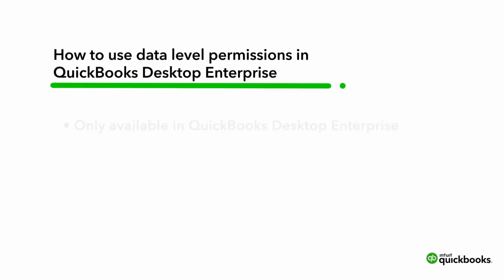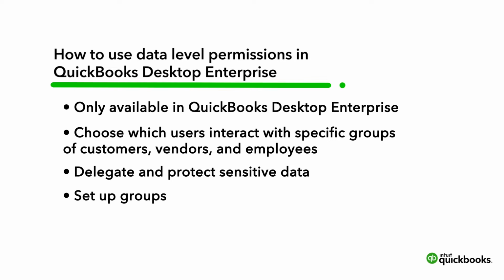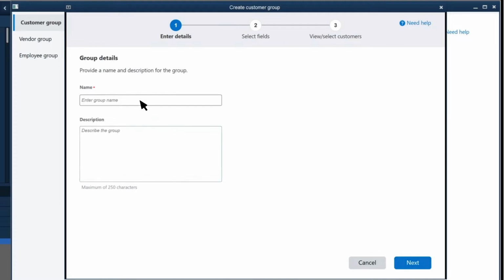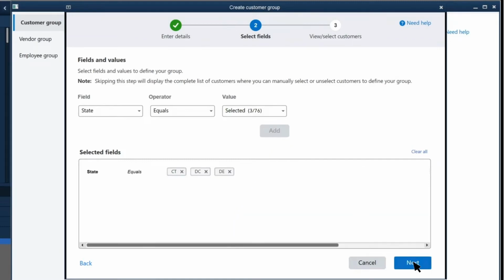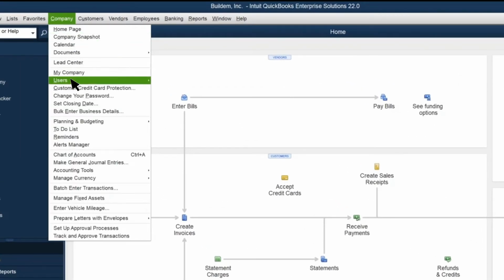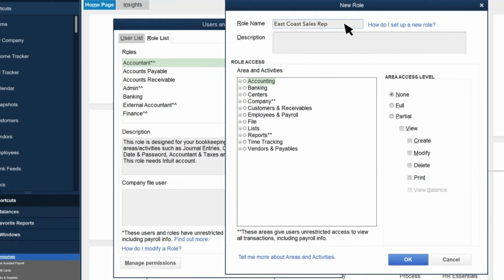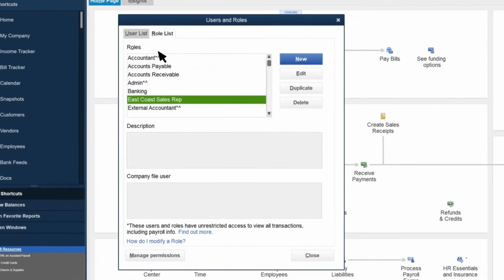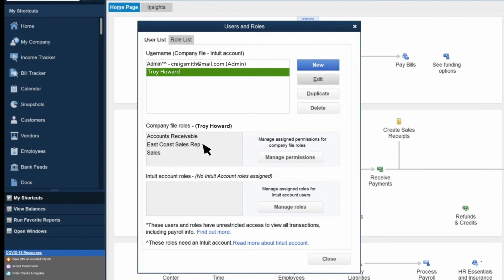How to use data level permissions in QuickBooks Desktop Enterprise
Using data level permissions in QuickBooks Desktop Enterprise lets you choose which users can interact with specific groups of customers, vendors, and employees so they only have access to the data they need to do their job. Custom user permissions let you delegate while protecting sensitive data, putting the right information in the right hands.

Let’s look at how to set up customer, vendor, and employee groups and assign data level permissions for different users.